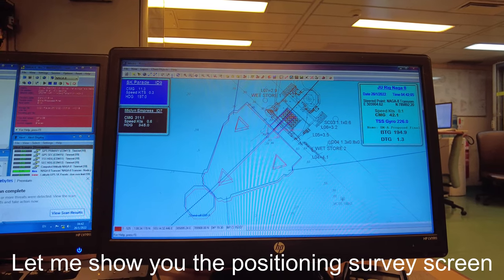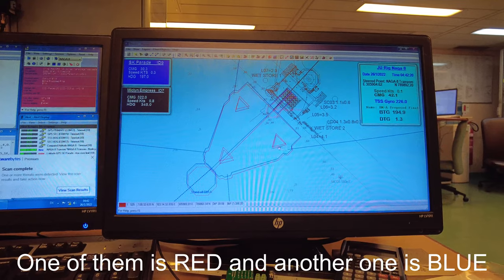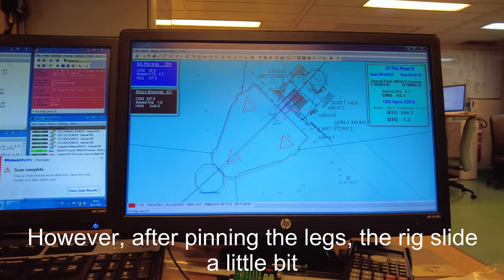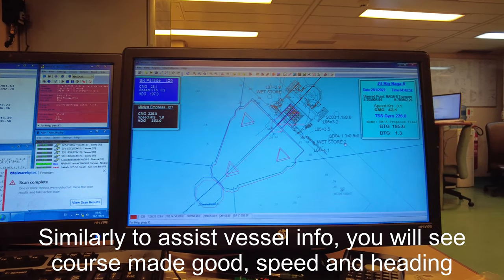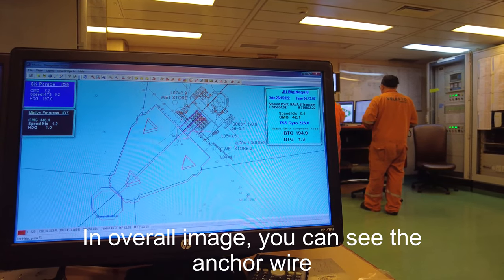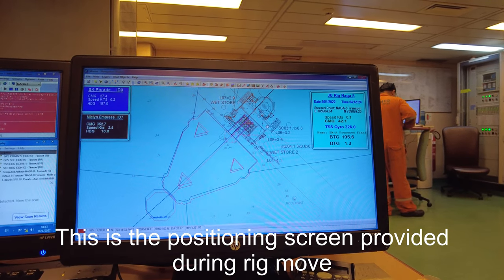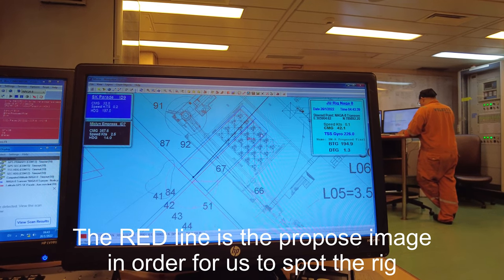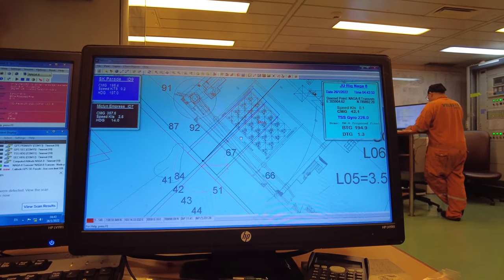Rig Move Survey Screen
The survey screen normally provided during Rig Move Operation. The accuracy of the positioning is phenomenon, is about 3mm. Your support is gratifying.

You can BUY "Ryan Cheah" a cup of coffee to support his content.